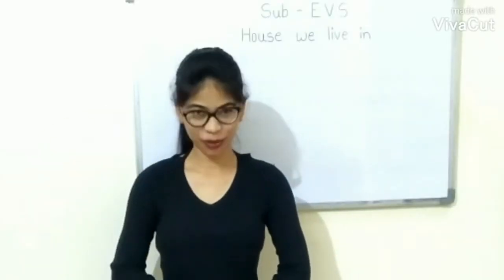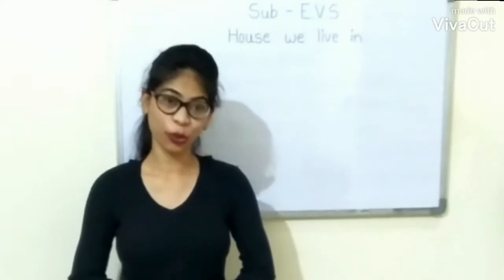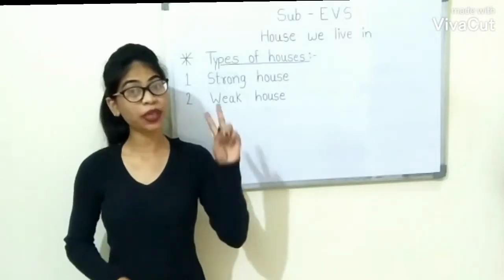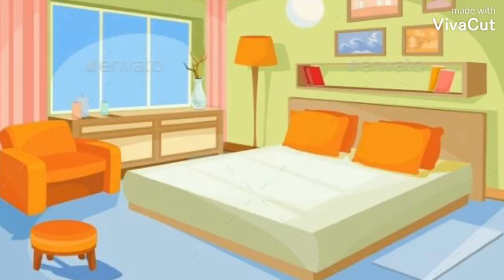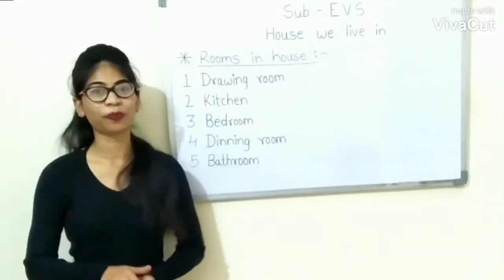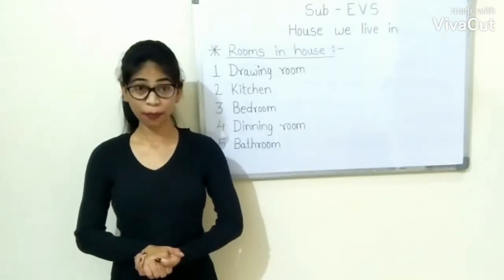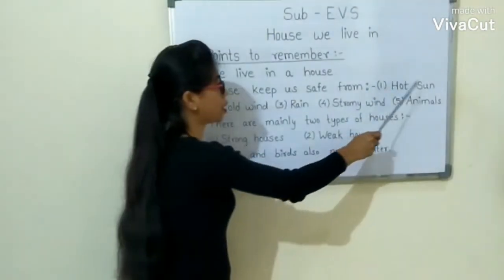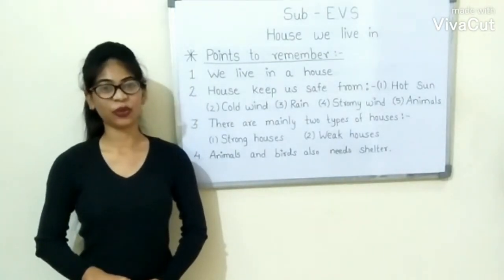CBSE/Class1/E.V.S/Houses We live in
A family lives in the house.Our house is our shelter. It protects us from hot sun, cold wind, rain, stormy wind and animals.

A house becomes our home when we live in it. In a home we feel safe and comfortable.

Some people live in flats and bungalows. Such houses are made of bricks and cement. These are strong houses.
Some people live in huts. Huts are made of mud and straw. These are weak houses.

A house has wall,roof,floors,doors and windows. The windows let in fresh air and sunlight.

Rooms in an ideal house 🏠 :-

Drawing room:- we sit and entertain our guests and friends in the drawing room.

Kitchen:- we cook food in the kitchen.

Bedroom:- we sleep and rest in the bedroom.

Dining room:- we eat in the dining room.

Bathroom:- we wash and bathe in the bathroom.

Animals and birds also need shelter:-
A lion lives in a den.
Bees make a hive.
Birds build nest.

We make shelter for some domestic animals.
Kennel for dog.
Shed for a cow.
Stable for horse.

Shelter is our third basic need. We should keep our house neat and clean.